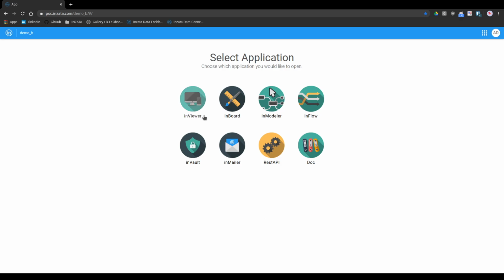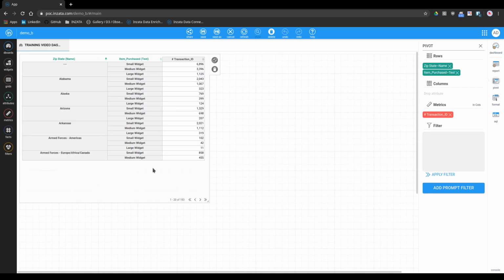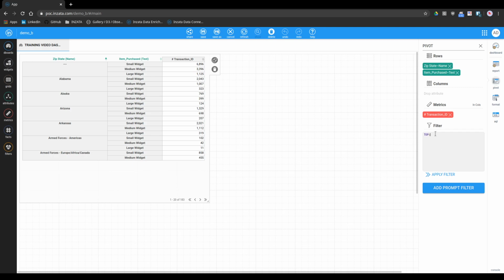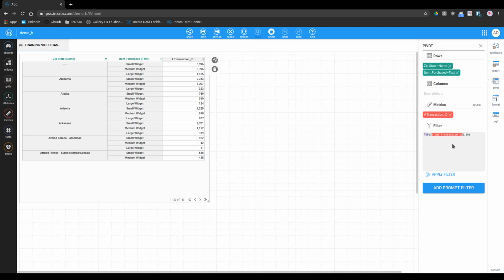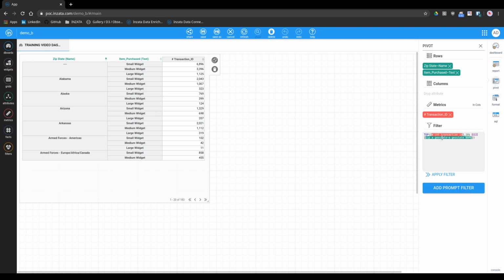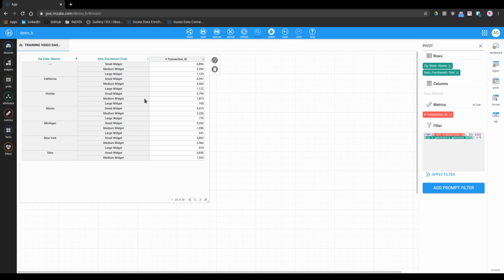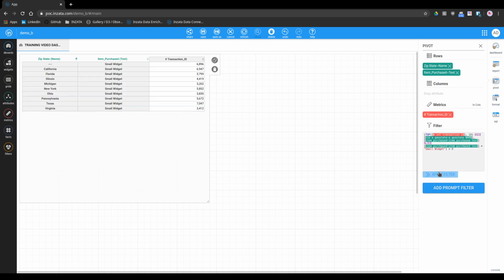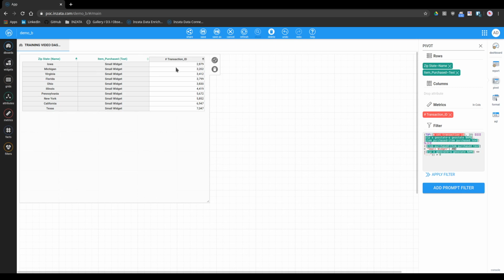Inzata Analytics - How to Use TOP and BOTTOM Filters